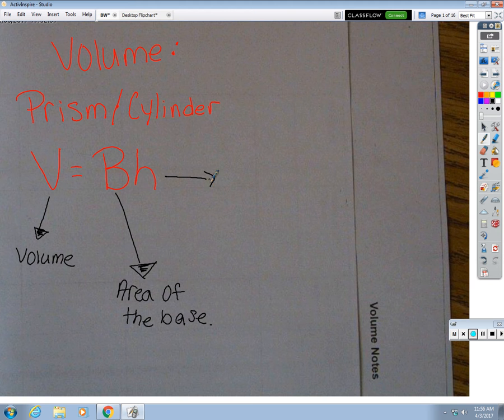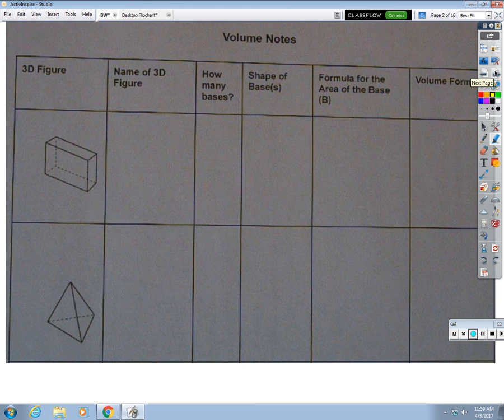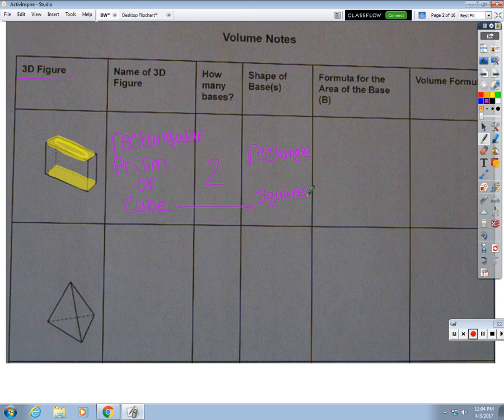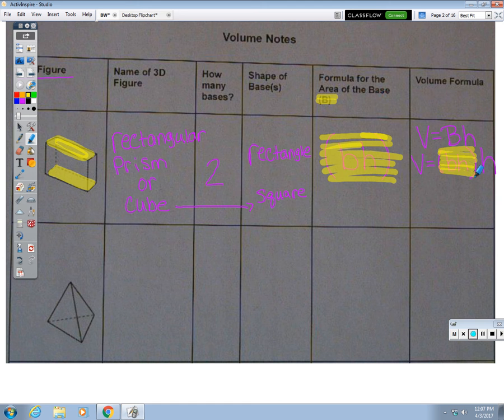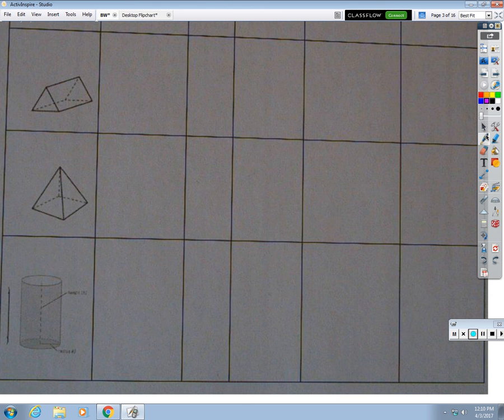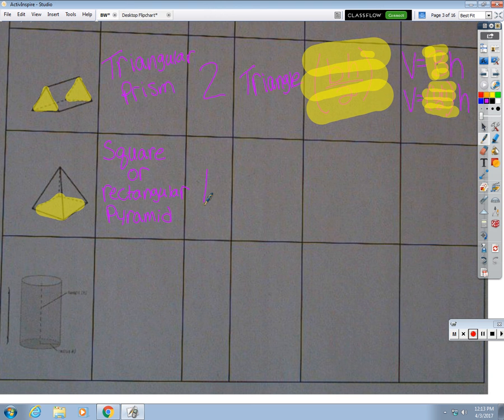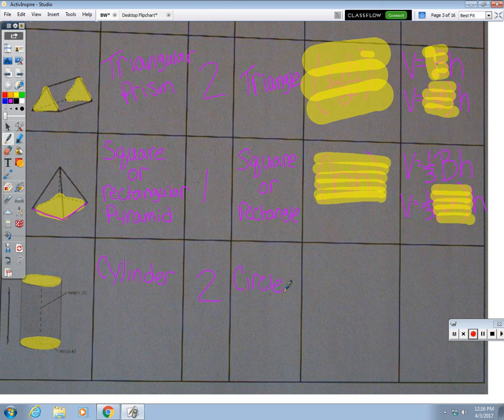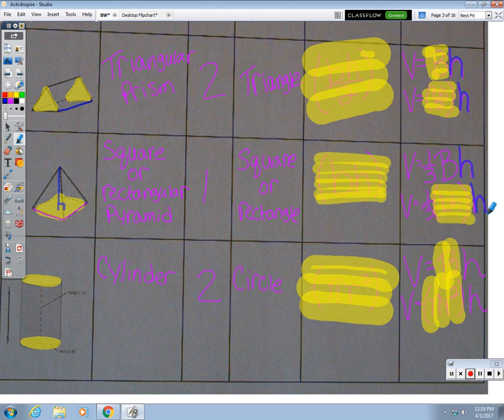Volume of Prisms, Cylinders, and Pyramid Notes Day 1